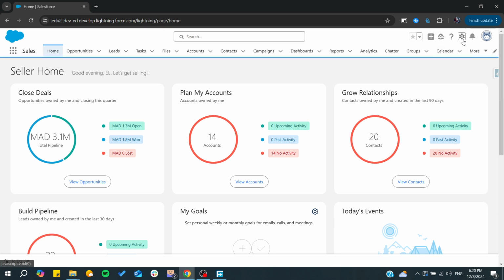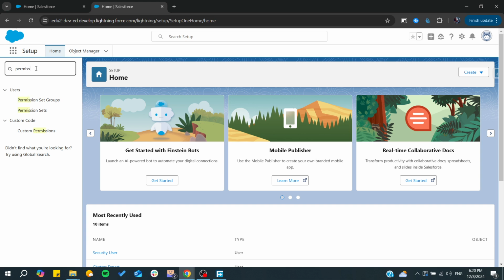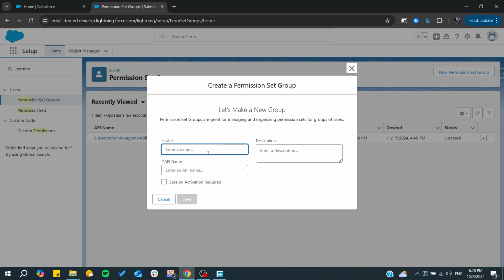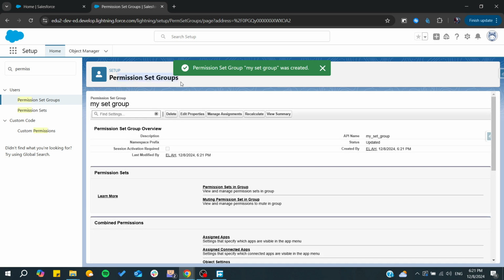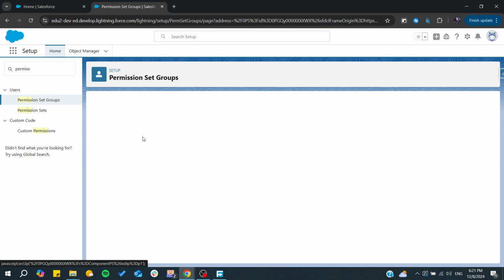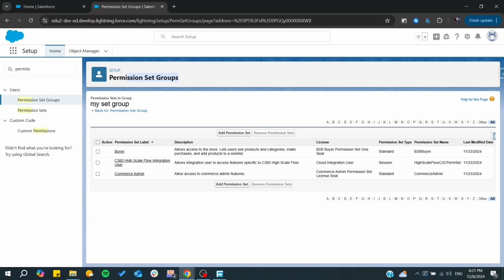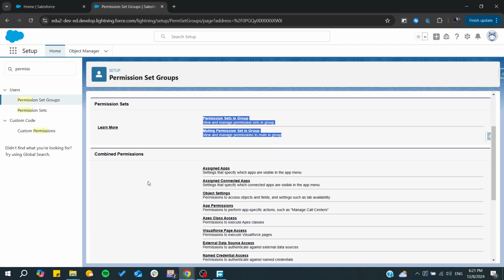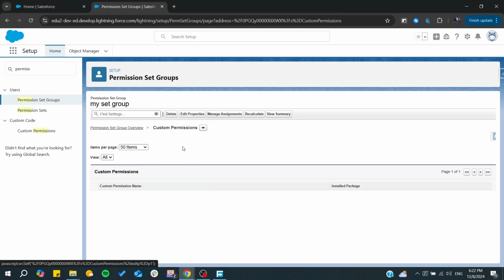How To Create Permission Set Group In Salesforce Tutorial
Today we talk about create permission set group in salesforce,permission set groups,permission sets,salesforce developer,permission set groups salesforce